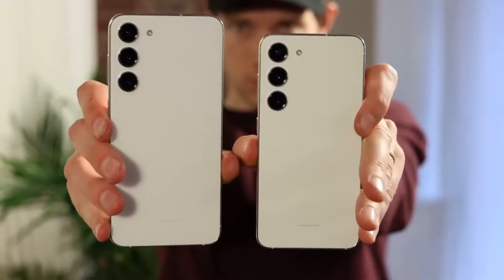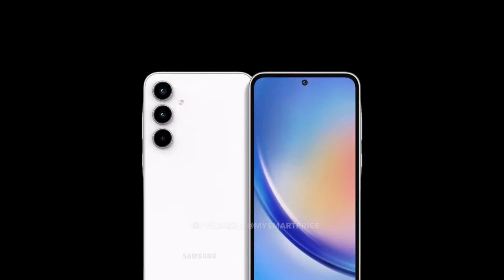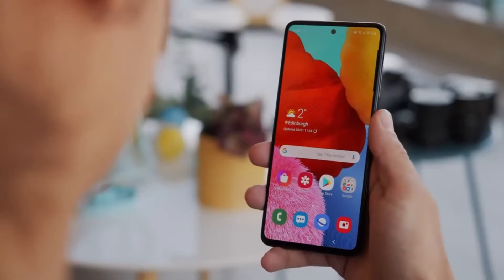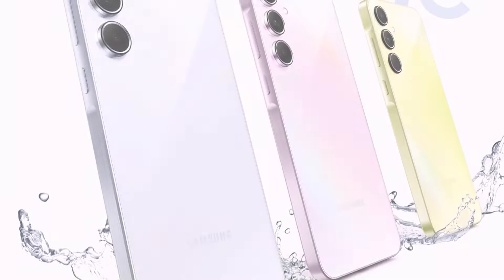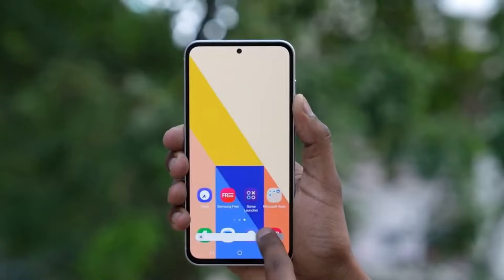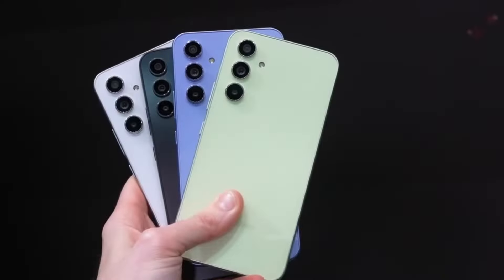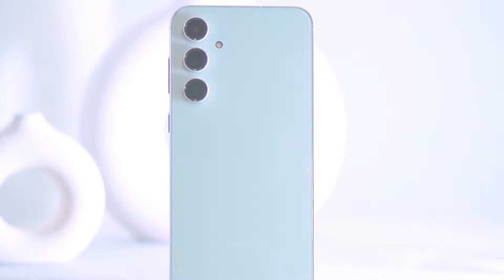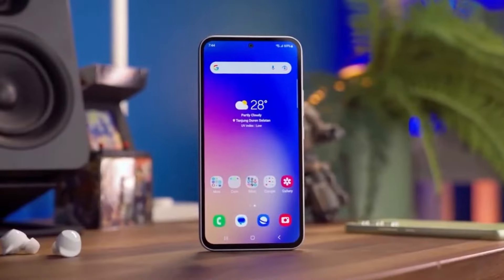Samsung Galaxy A55 5G - OMG, BREAKING RECORDS!!!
Unveiling the Spectacular Samsung Galaxy A55 Display: A Game-Changer in Smartphone Technology!
🌟 Get ready for a deep dive into the revolutionary display of the Samsung Galaxy A55! In this video, we uncover the impressive upgrades that set this device apart from its predecessors and competitors alike. From enhanced brightness to unparalleled quality, the A55's Super AMOLED display promises a visual experience like never before. 💫 Join us as we explore how the A55's screen outshines even the acclaimed Galaxy S23 Fan Edition, according to tests conducted by DxOMark. From color accuracy to viewing angles, discover why the A55 secures the top spot globally in display quality. But what truly sets the A55 apart? Dive into our analysis to uncover the secrets behind its exceptional performance and why it's a game-changer in smartphone technology. Don't miss out on this eye-opening journey into the future of smartphone displays! SamsungGalaxyA55 DisplayExcellence TechTalks 📱✨ memoona tech zone